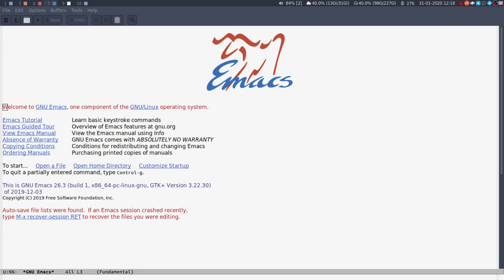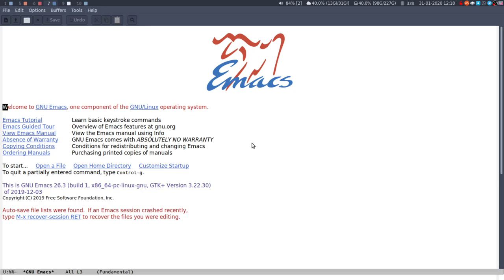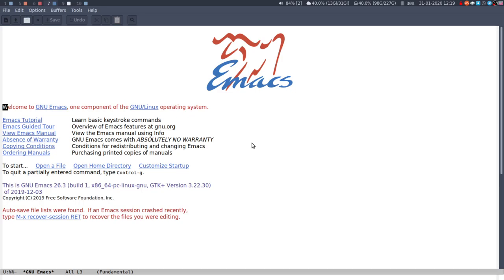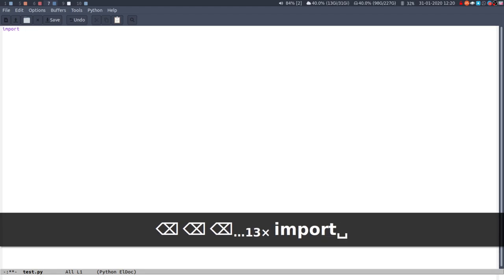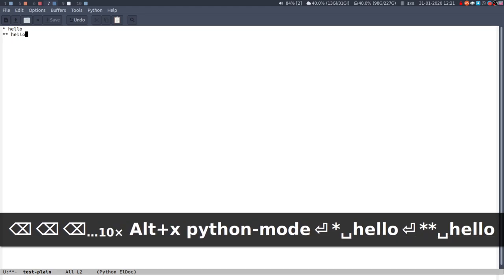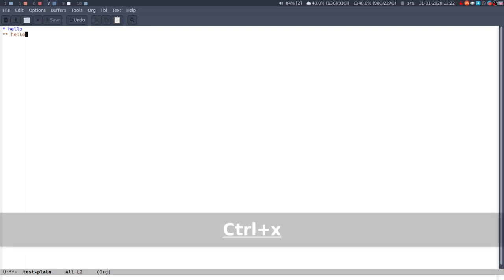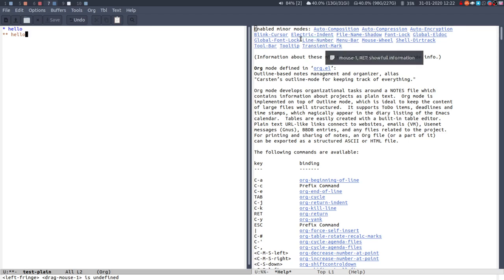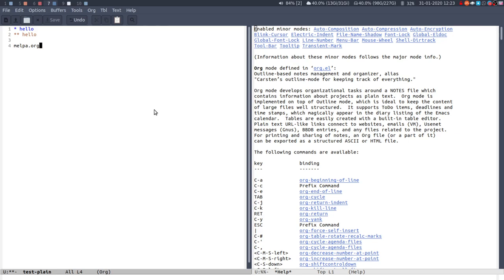Emacs - 03 - Modes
In the third installment I'll discuss major and minor modes in emacs.